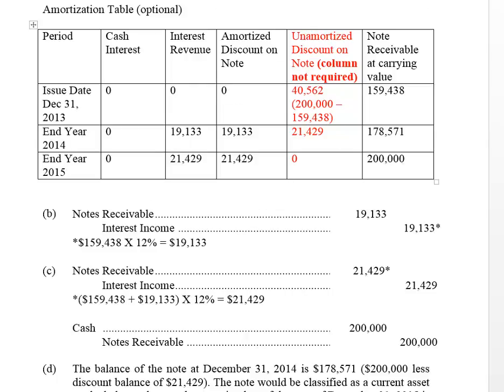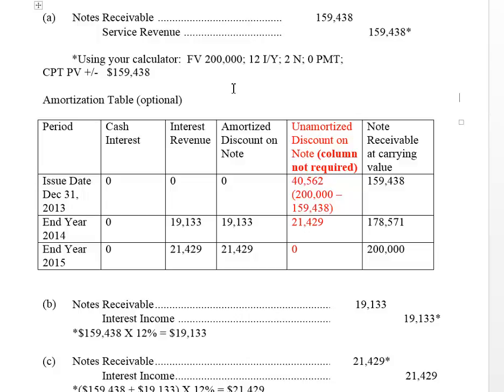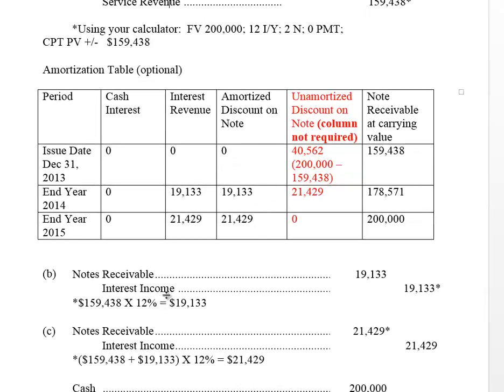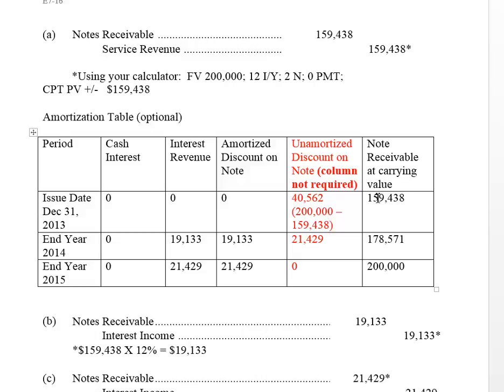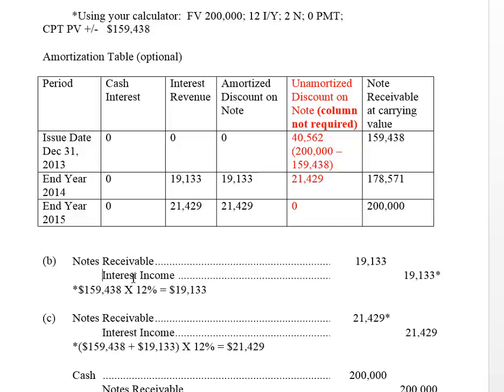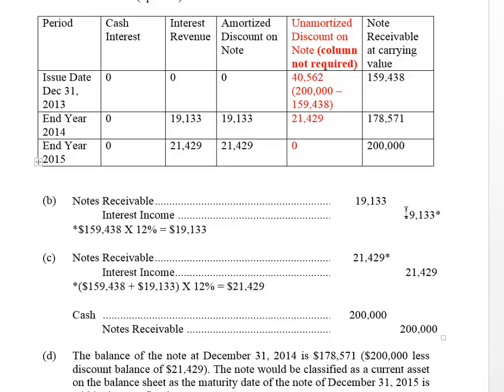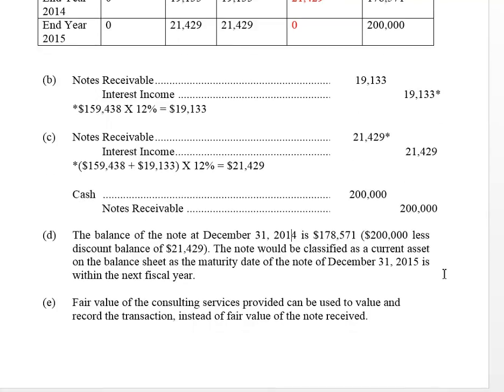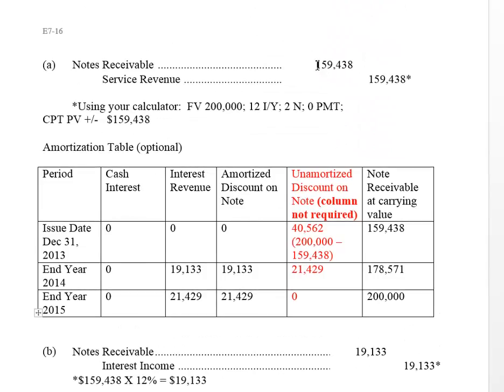Part 8: E7-14: Notes Receivable with Zero Interest Rate